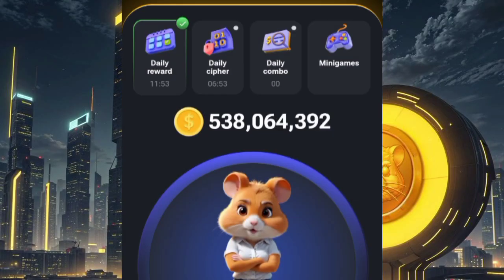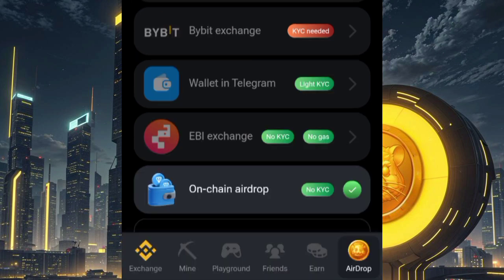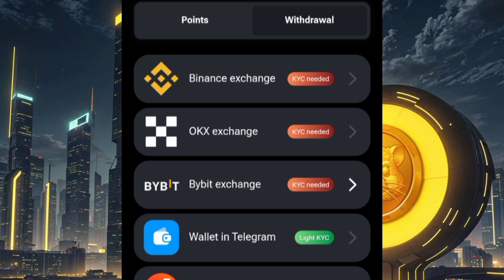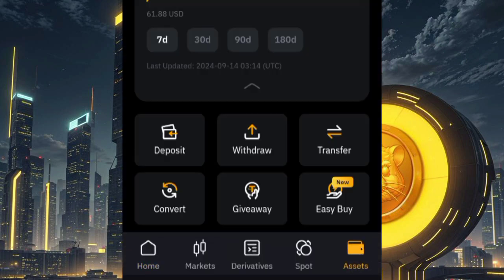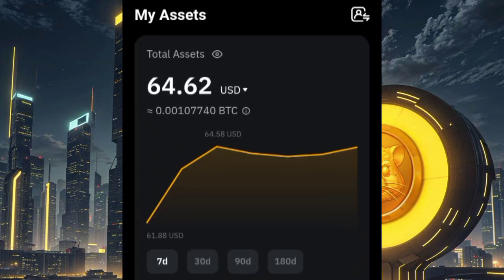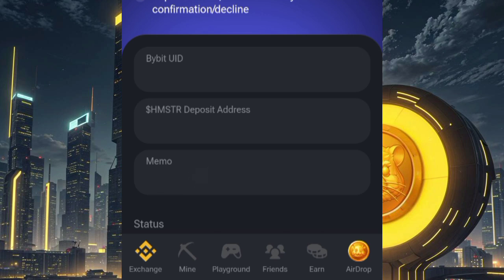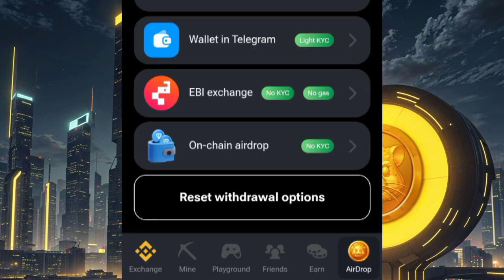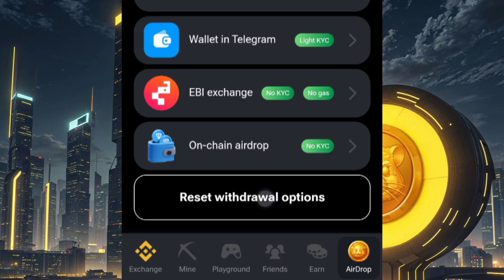How to connect either Binance, BYBIT or OKX address to Hamster Kombat - Step by step guide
Warning ⚠️: This video is for Educational, documentary, scientific and artistic purpose